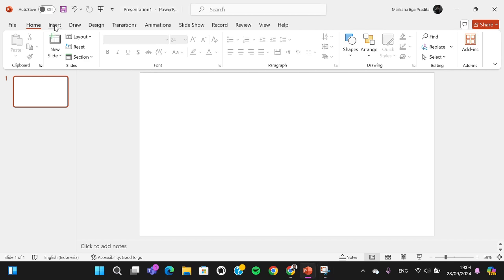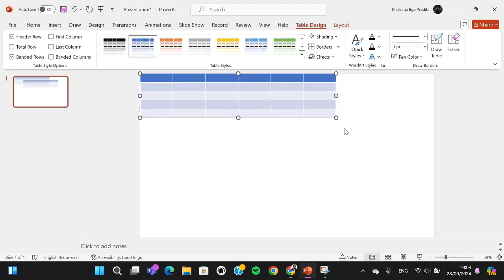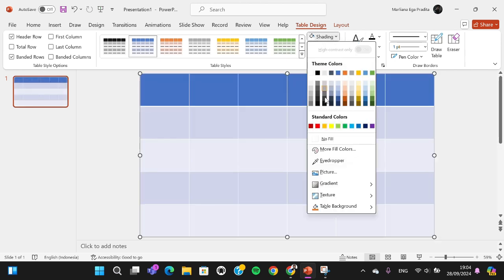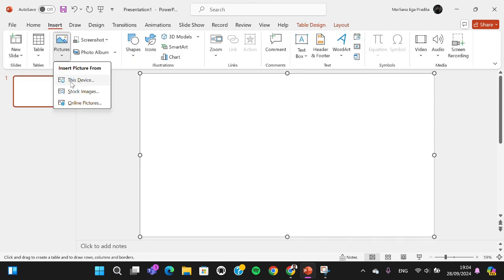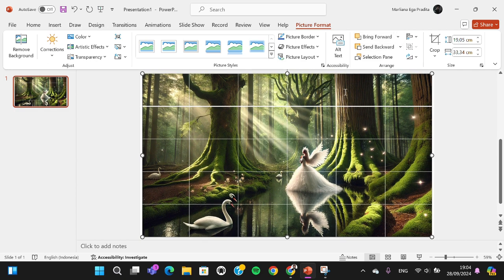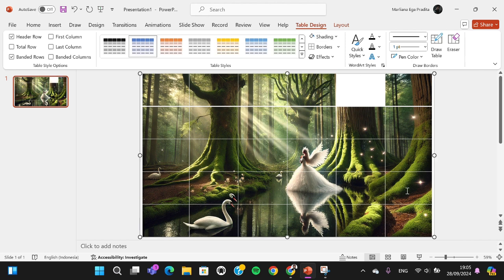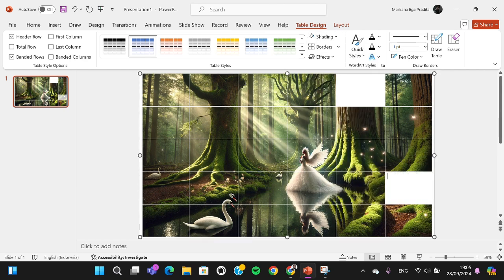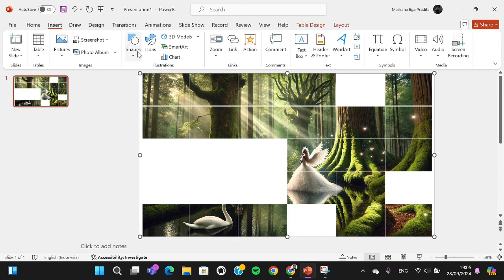❤ COMPLETE: Microsoft PowerPoint Presentation | How to Make Captivating Intro | MS PowerPoint Tips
Learn how to make a captivating intro for your Microsoft PowerPoint presentation that grabs your audience's attention from the start! In this complete tutorial, I'll guide you through the process of creating visually stunning intros using PowerPoint's built-in tools and features. Whether you're making a business presentation, school project, or YouTube content, these tips will help you stand out and make a lasting impression.